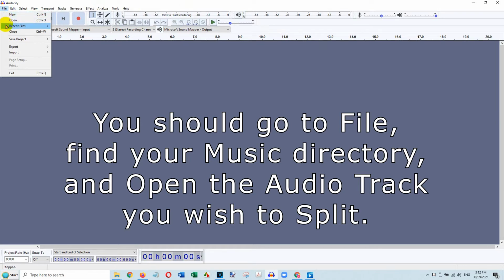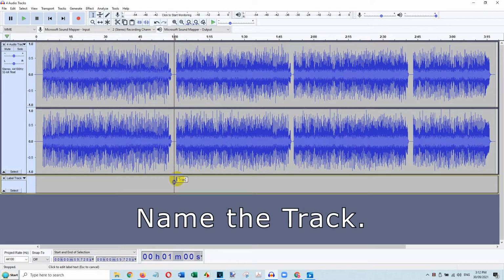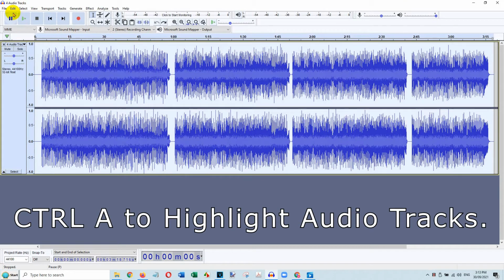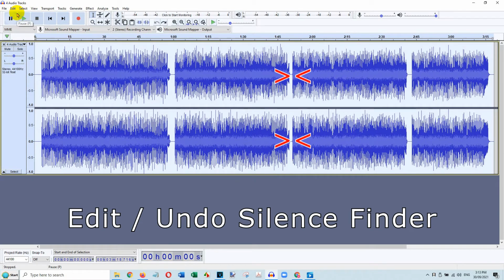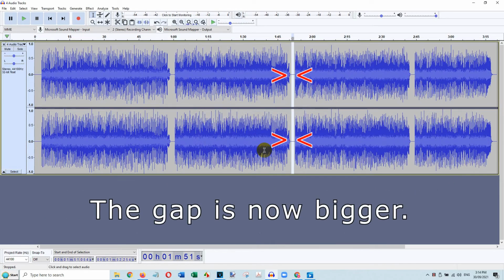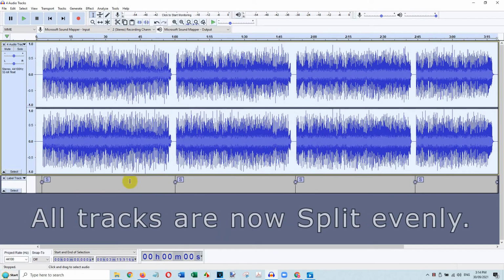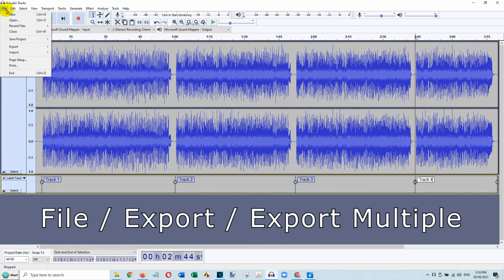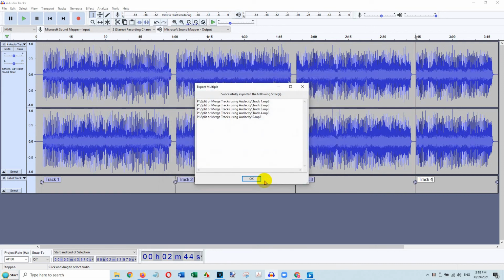Split Audio Tracks using Audacity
Split Audio Tracks using Audacity is a 1080p video tutorial. Listed below are YouTube links to other audio videos, including Merge Audio Tracks using Audacity.
Click on YouTube links below to other audio tutorials.